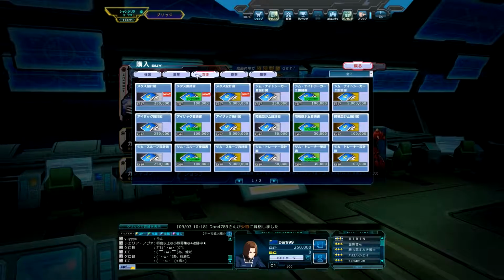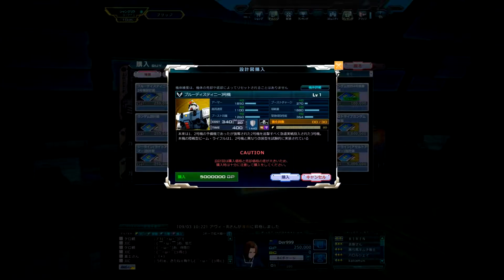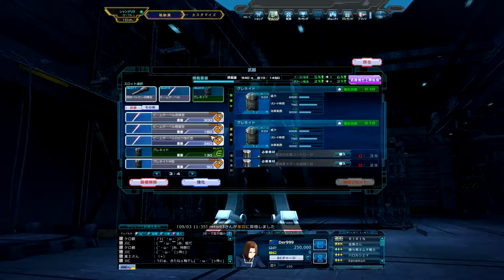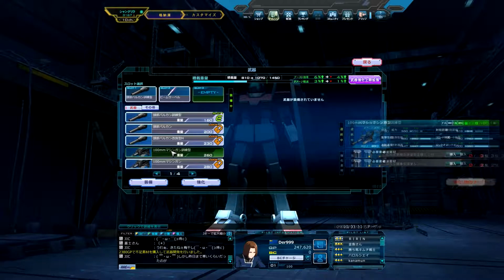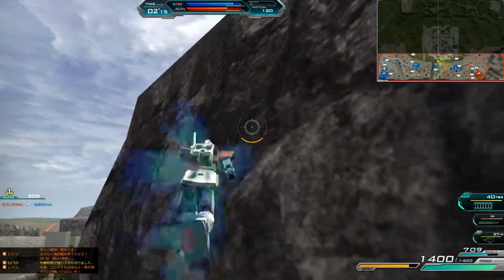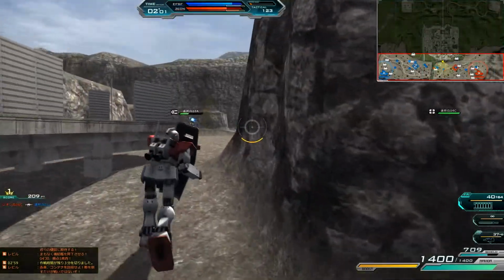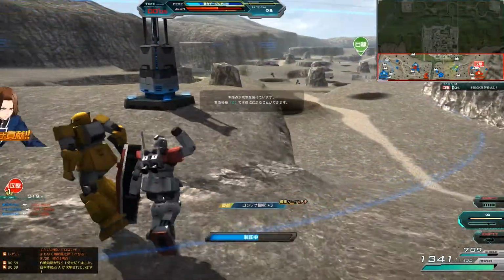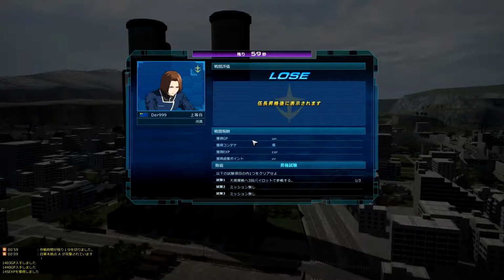Mobile Suit Gundam Online Gameplay 4 (6v6)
In this video Der999 plays Mobile Suit Gundam Online The Mobile Suit Gundam 52v52 Free to Play Vehicle Third Person Arena MMO Shooter taking place in the One Year War in the Universal Century with battlefields in space and on Earth.

GUNDAM VERSUS - Trial Ver. - Open Beta Gamplay

Computer Specs.
Graphics card=Geforce GTX 1070
RAM=16

Consoles
PS4=PS4 Slim
PS3=PS3 Silm